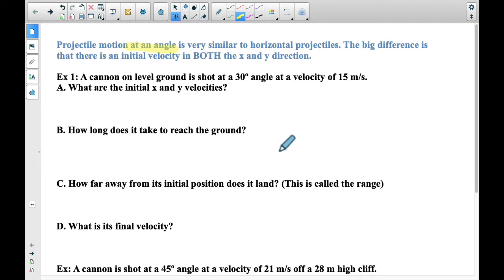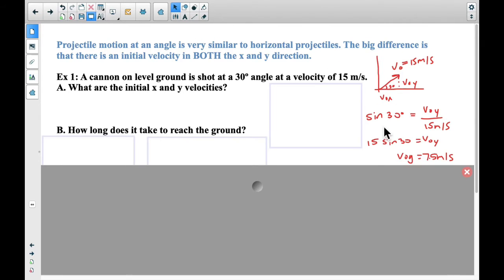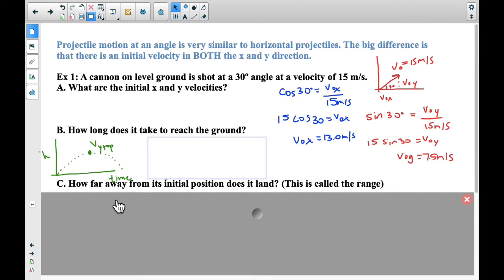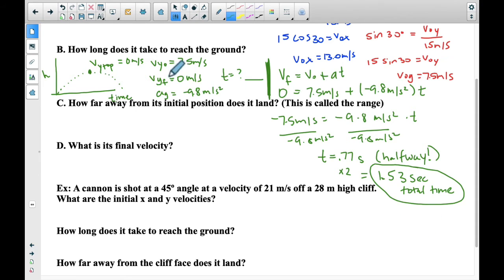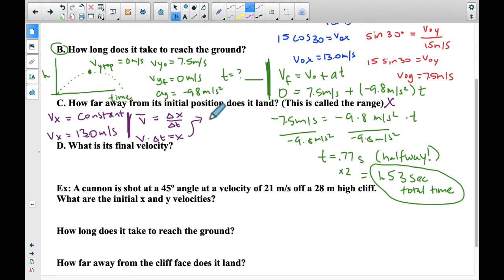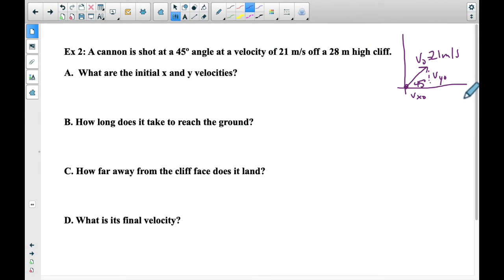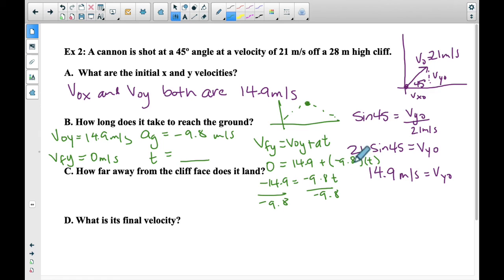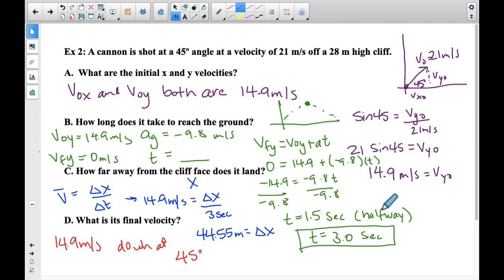Projectiles at an Angle